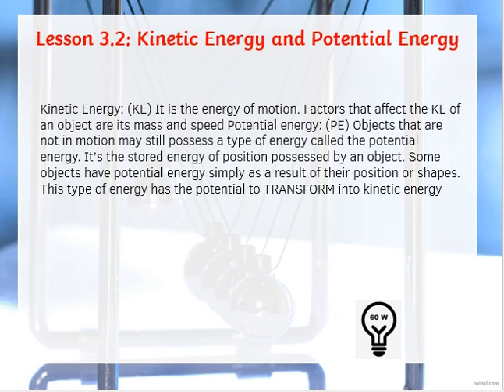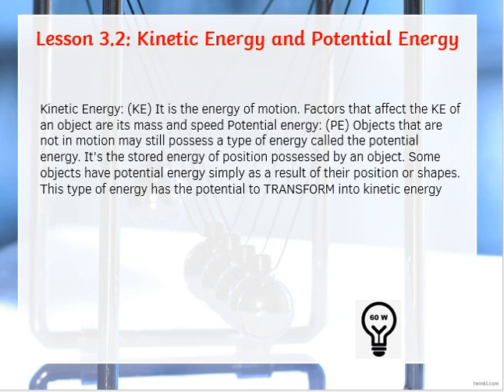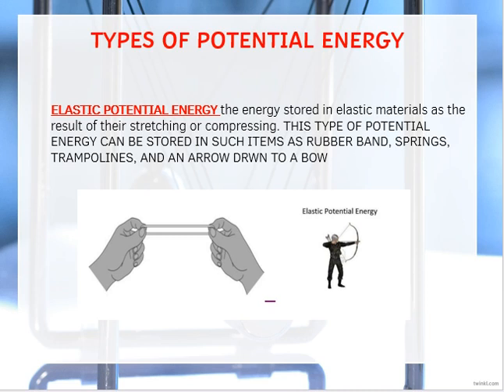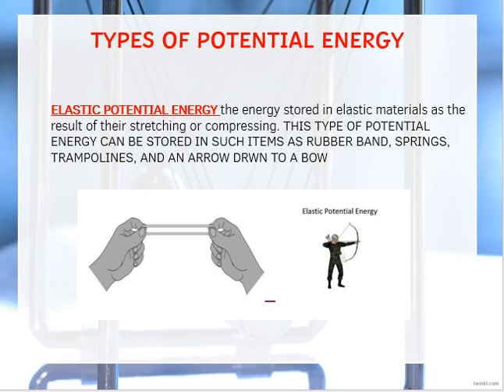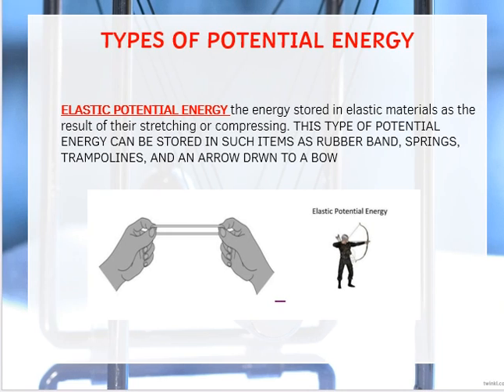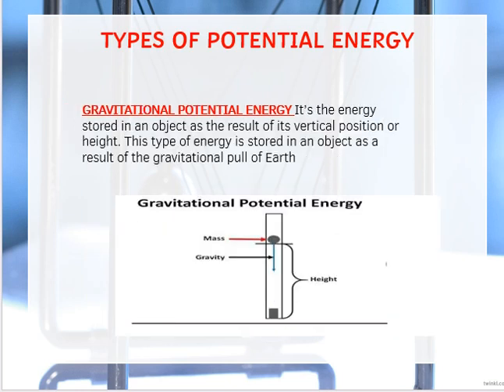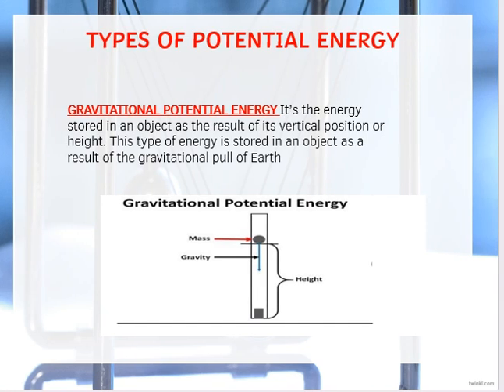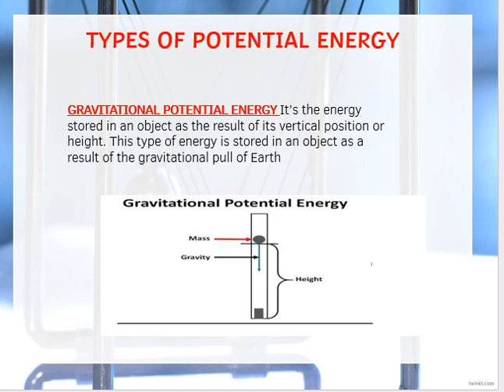Unit 3 - Lesson 2 - Kinetic and potential Energy - Week 18 - Grade 6 -By Ms. Lara Elqaisi